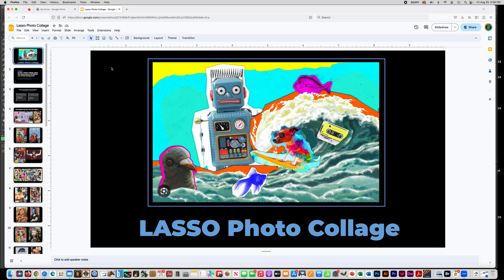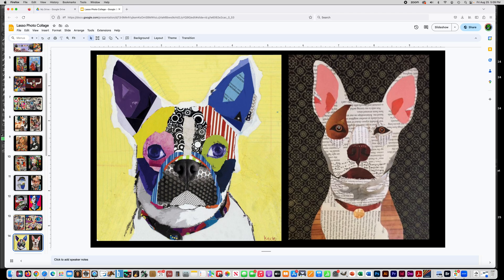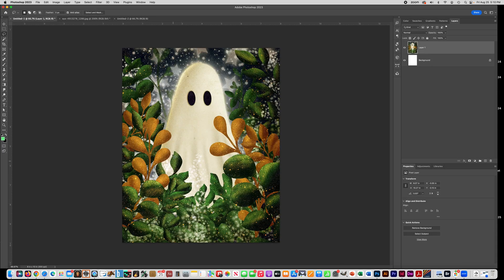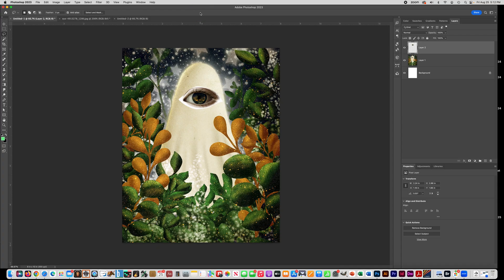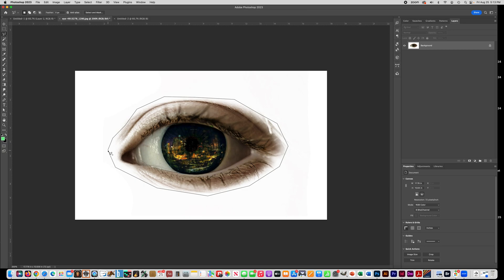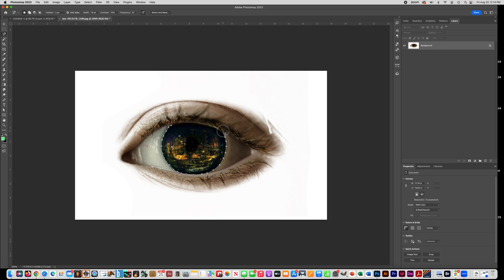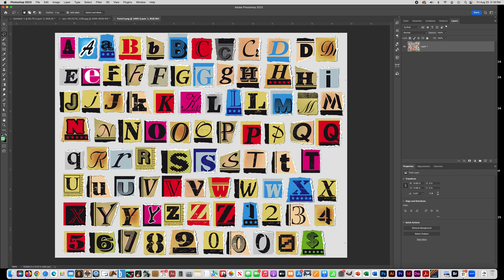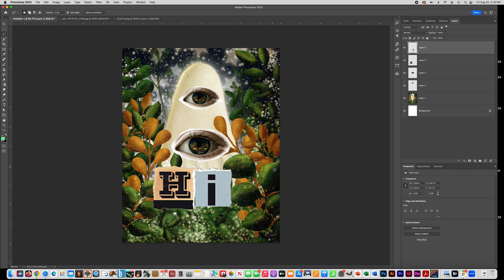Photoshop Lasso Tool Collage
This is a beginning Photoshop assignment to teach new students how to use the Lasso tools to make a photo collage.